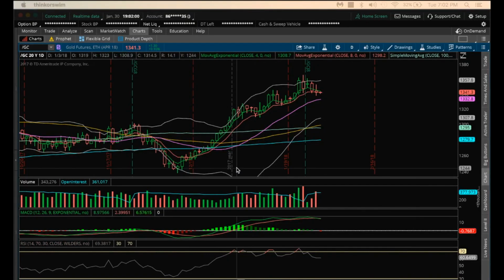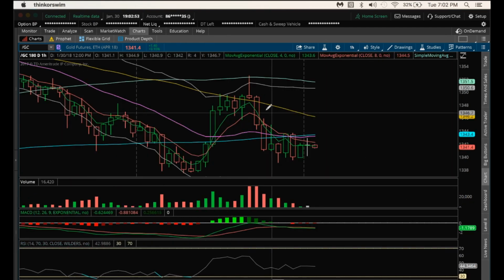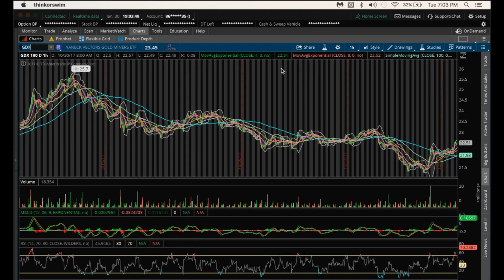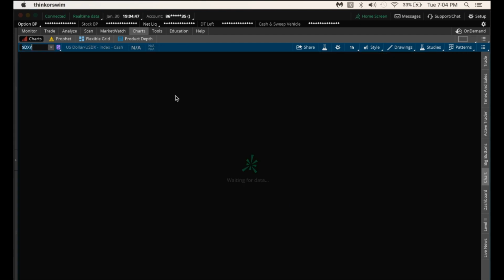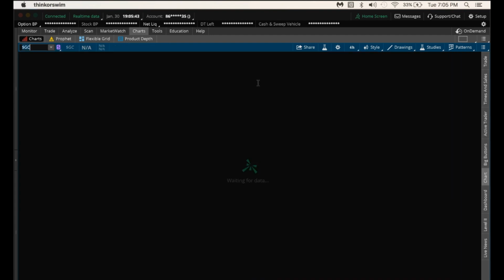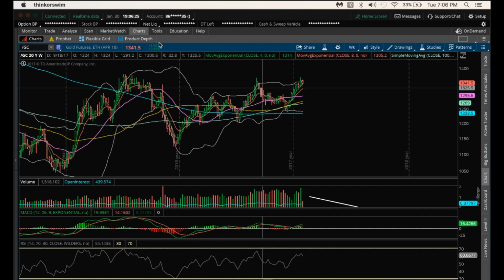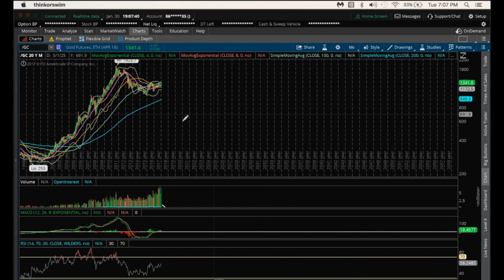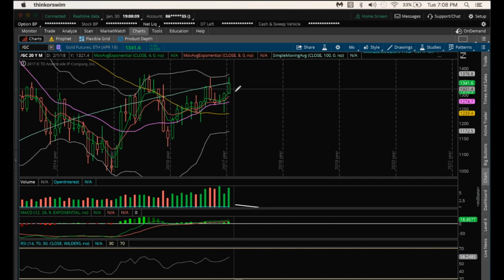GOLD Technical Analysis Chart 01/30/2018 by ChartGuys.com